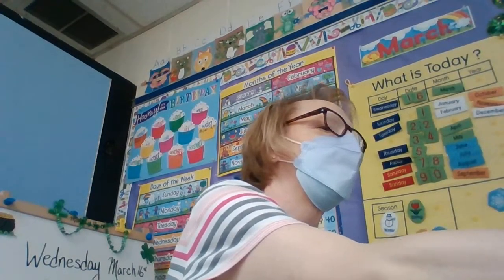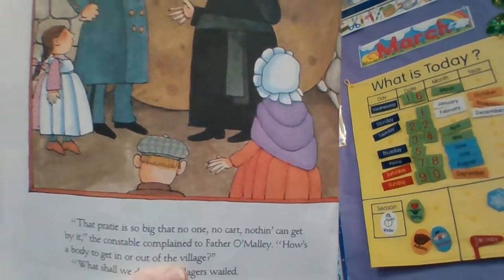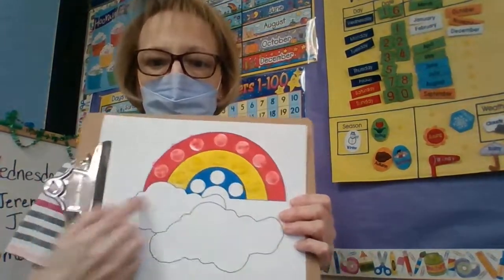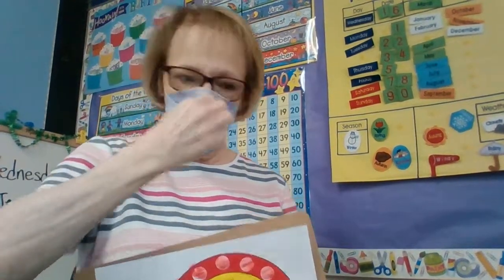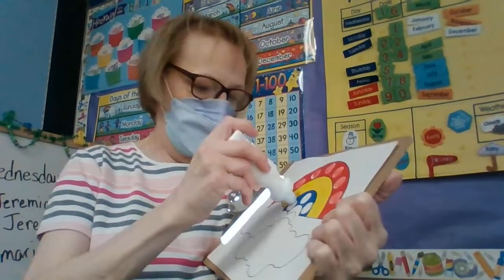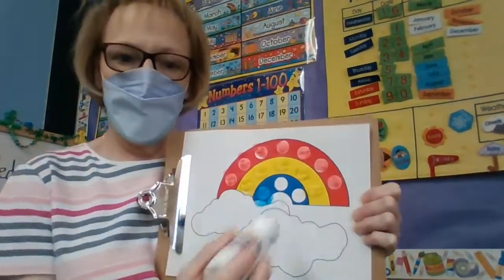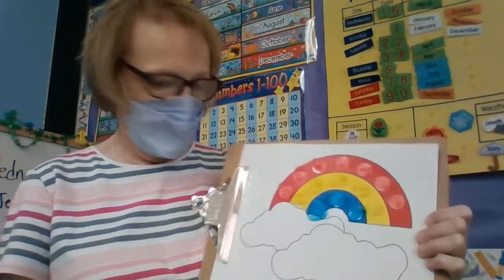Morning meeting, "Jamie O'Rourke and the Big Potato", colors, counting, Miss Joanne, 3/16/22